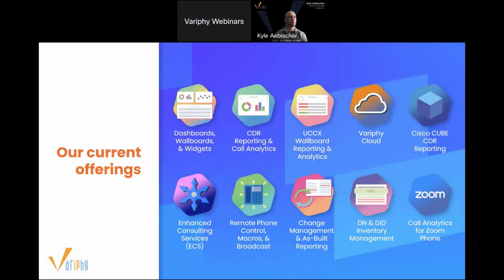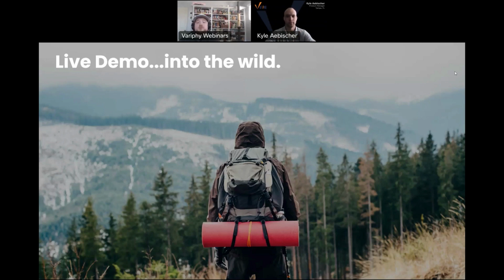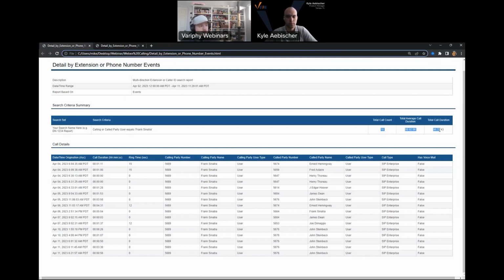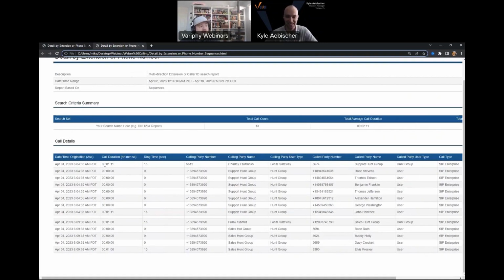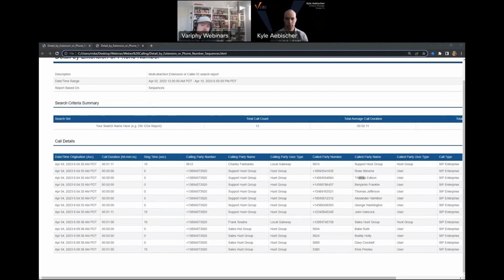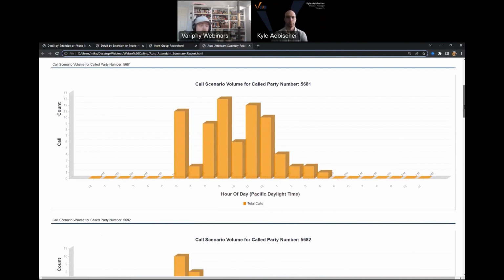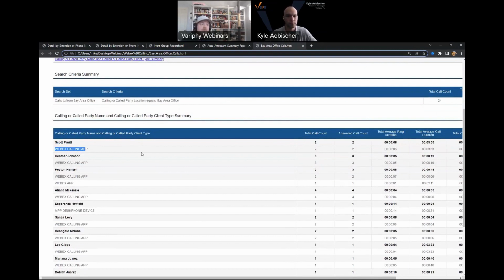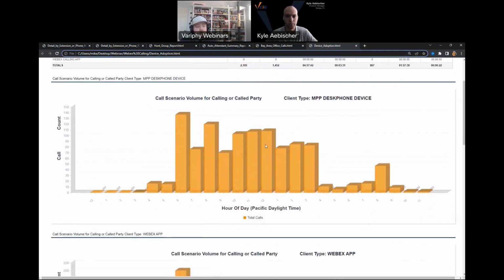Webex Calling Reporting and Analytics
Join Webex Calling Product Manager Kyle Aebischer and Systems Engineer Mike Stratton as they walk you through Variphy’s Call Analytics for Webex Calling. Display your data how you want it. Easily search, analyze, and report on your team’s Webex Calling activity.